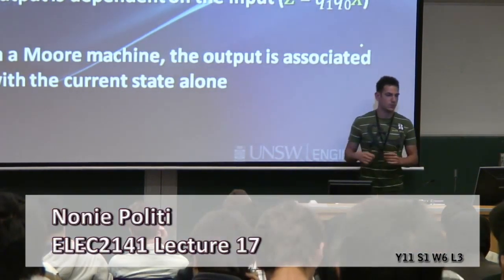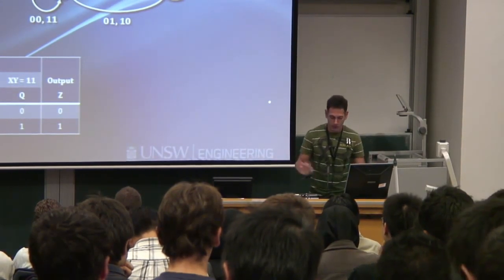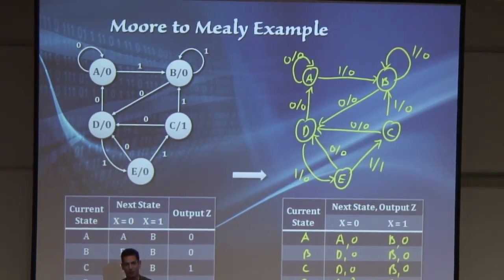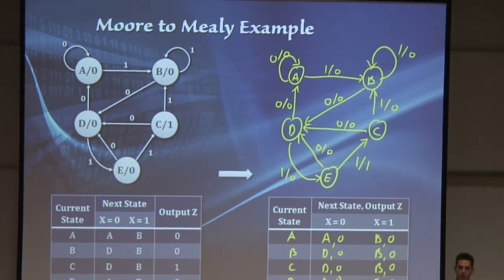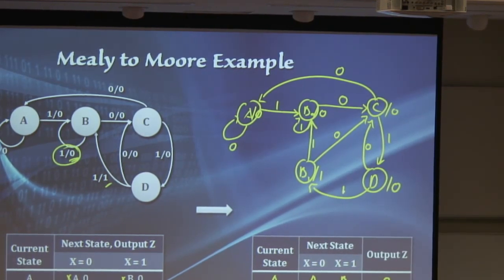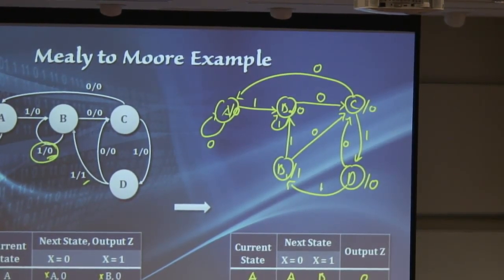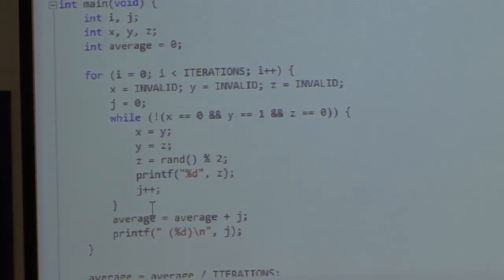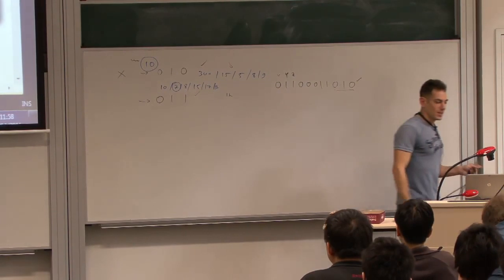ELEC2141 Digital Circuit Design - Lecture 17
ELEC2141 Week 6 Lecture 3: Sequential Circuit Analysis